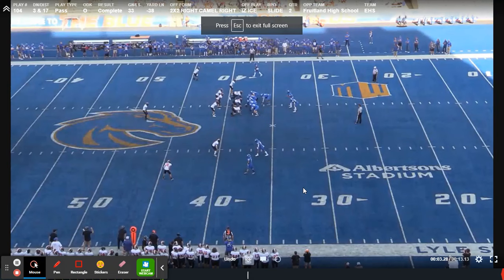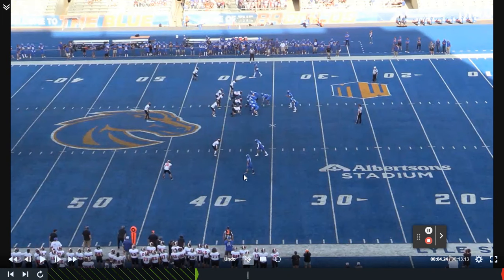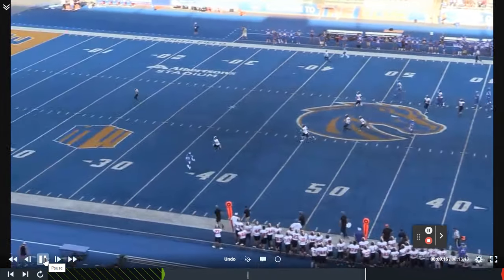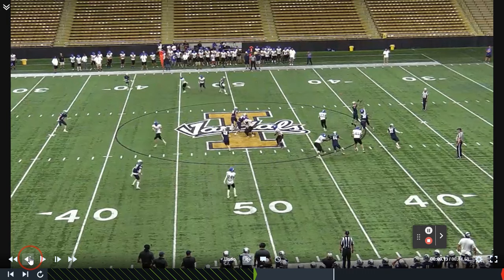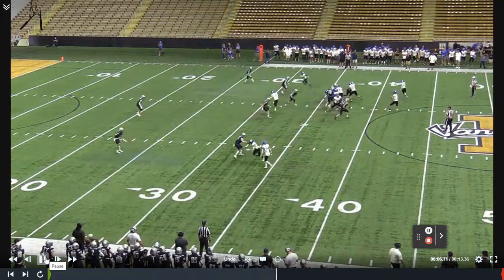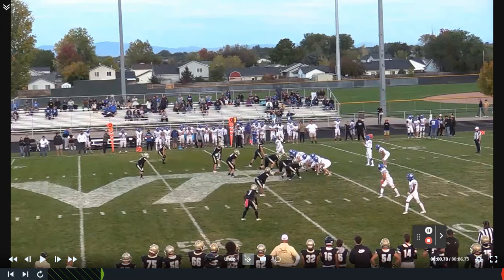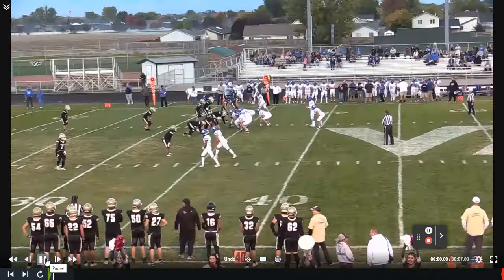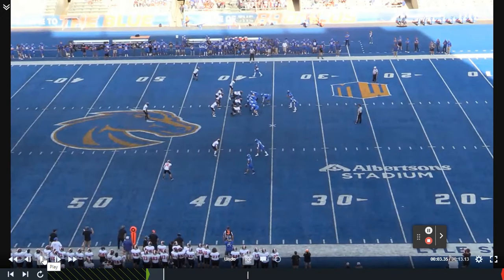S2A RPO, Slot Taper Fade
Rich Hargitt, Head Coach at Emmett HS (ID) and Lead Consultant at The Surface to Air System shows you a useful third level RPO to include in your package with the Slot Taper Fade.

Click here for more information on the Surface To Air System